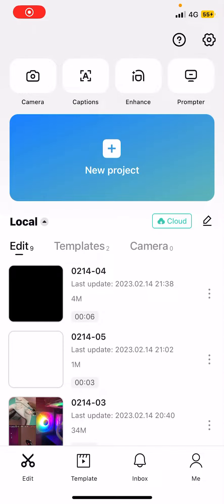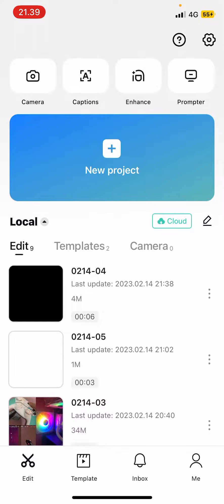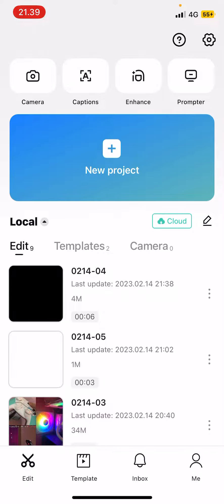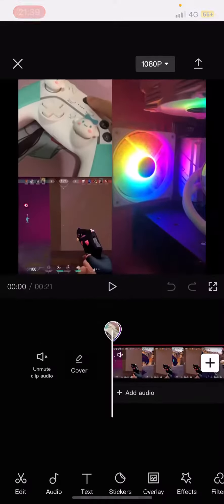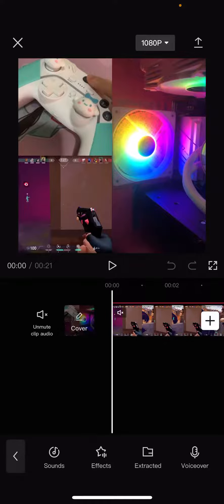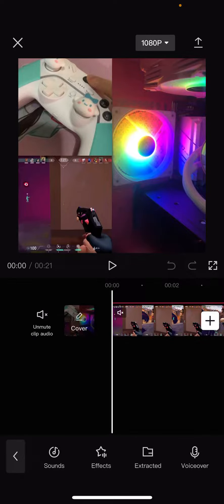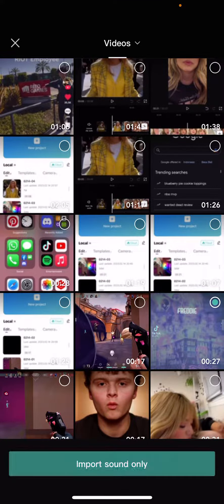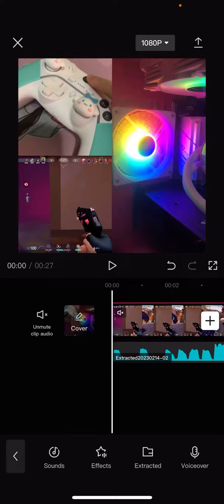How You Can Easily Import Songs On CapCut Mobile By Extracting Audio From TikTok Videos?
Learn how you can easily import songs on CapCut by watching this video.